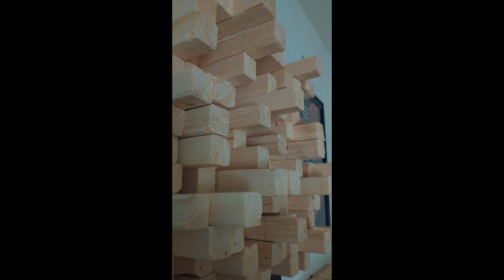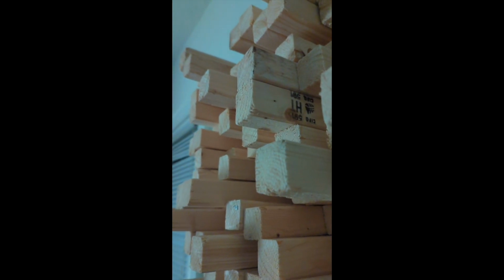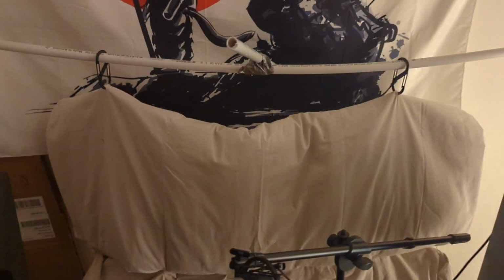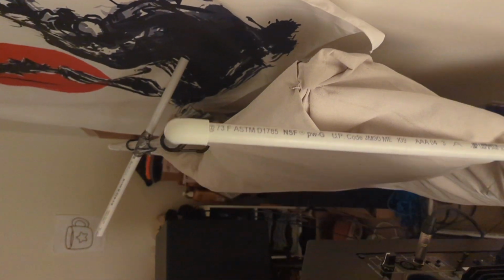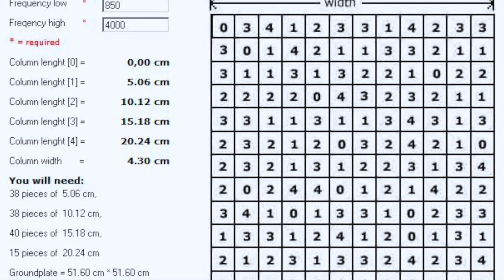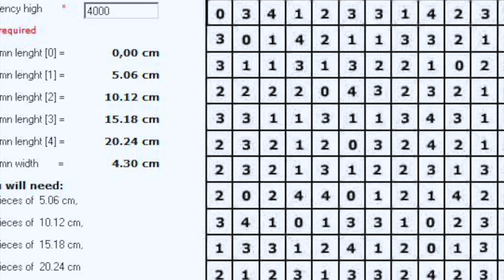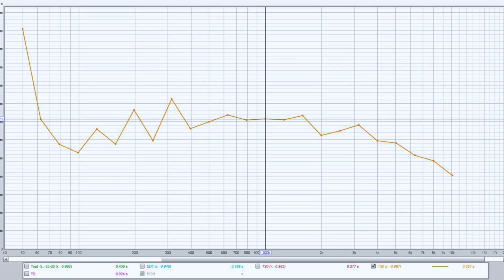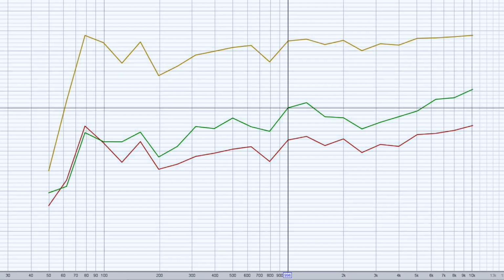"Dead End Like My Career" Room Design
Acoustic room design project for graduate level acoustics course at American University by Alexander VanWoert. Design inspired by Live End-Dead End and Tom Hidley designs.